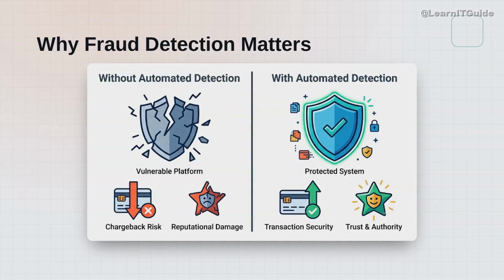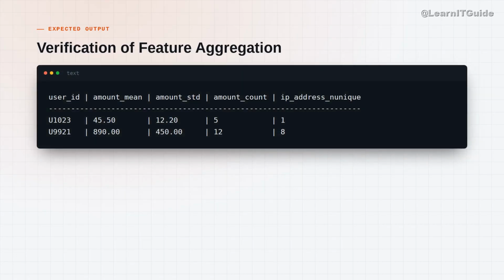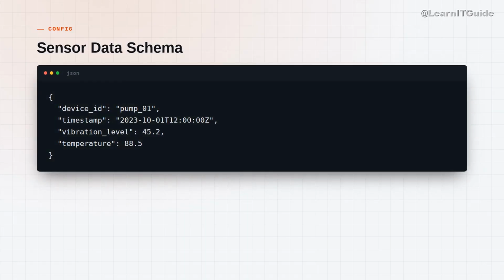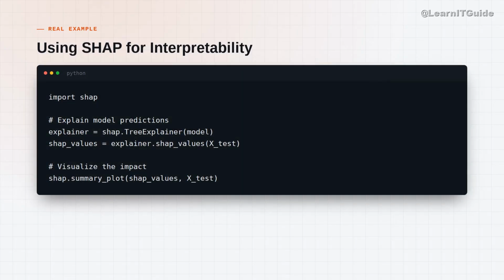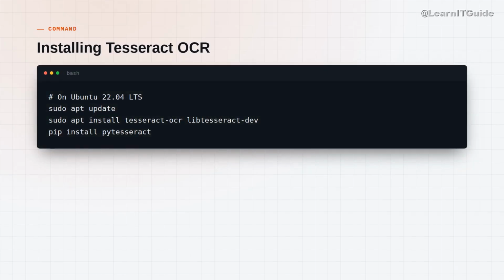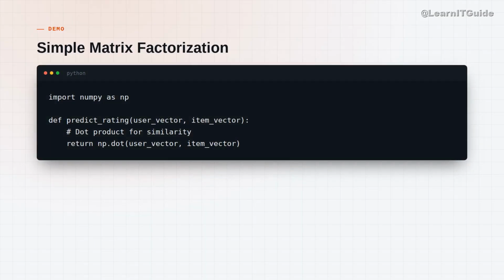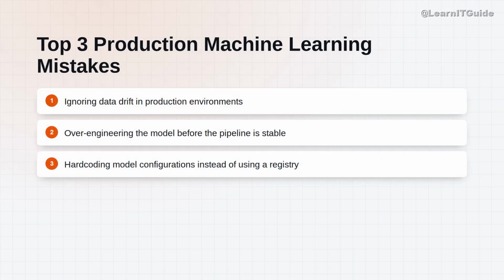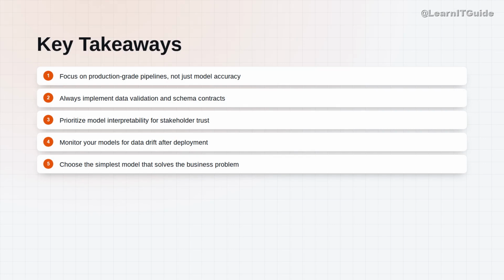5 Real-World Machine Learning Projects for Production in 2026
Stop building generic tutorials. Master these 5 production-grade machine learning projects that solve real-world industry problems, from fraud detection to logistics optimization. Learn implementation strategies, production-ready architectures, and how to avoid common pitfalls like data drift and over-engineering in your ML pipelines.
After this video, you will be able to design scalable ML systems that move beyond hobbyist models and deliver actual business value in 2026.

Chapters:
🕑 00:00 - Intro
🕑 01:20 - Real-Time Fraud Detection
🕑 01:52 - Feature Engineering for Fraud
🕑 02:39 - Predictive Maintenance Architecture
🕑 03:12 - Sensor Data Schema
🕑 03:35 - Customer Churn Prediction
🕑 04:03 - Using SHAP for Interpretability
🕑 04:26 - Automated Document Processing
🕑 05:03 - Installing Tesseract OCR
🕑 05:24 - Personalized Recommendations
🕑 05:50 - Simple Matrix Factorization
🕑 06:14 - Real-World Scenario
🕑 06:50 - Common Mistakes
🕑 07:22 - Decision Guide
🕑 07:49 - Key Takeaways

production machine learning
real world ml projects
machine learning pipeline
fraud detection tutorial
predictive maintenance iot
saas churn prediction
automated document processing
ocr python
tesseract ocr tutorial
recommendation engine tutorial
matrix factorization
shap interpretability
data drift production
machine learning best practices
python machine learning
devops machine learning
learnitguide
ai projects 2026